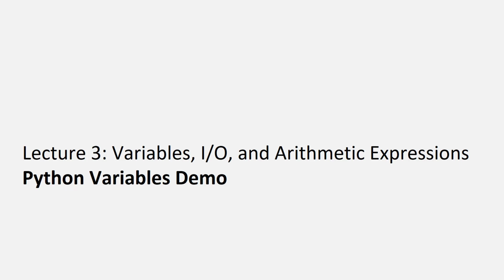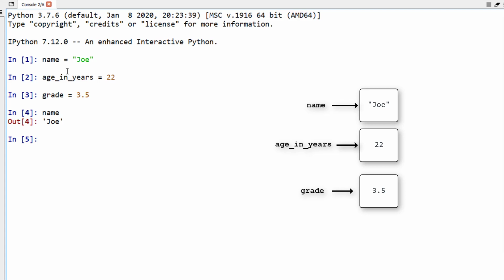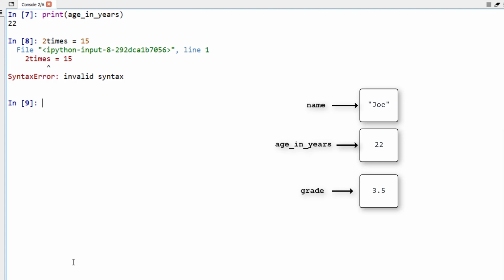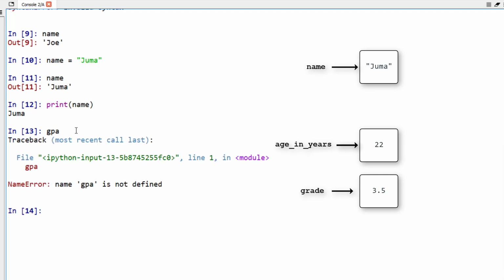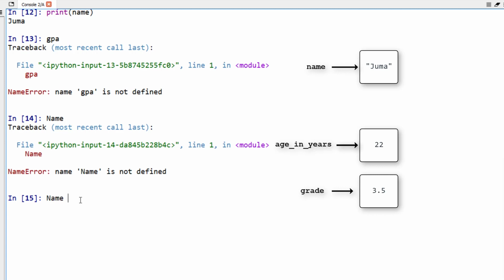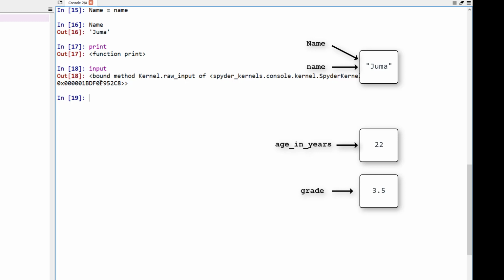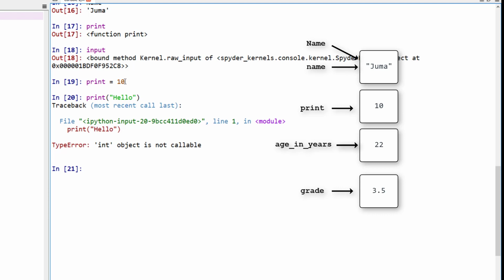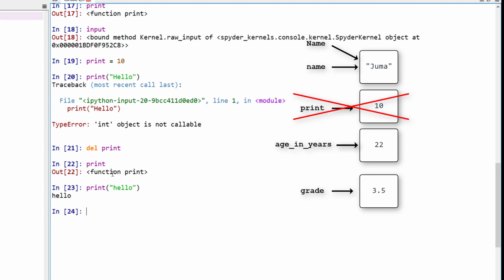Lecture 3 Variables, I/O, and Arithmetic Expressions - Part 4 Variables Demo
Here we demonstrate the use of variables in Python